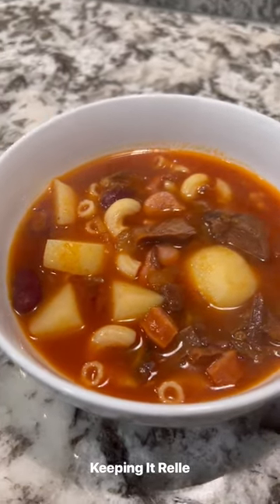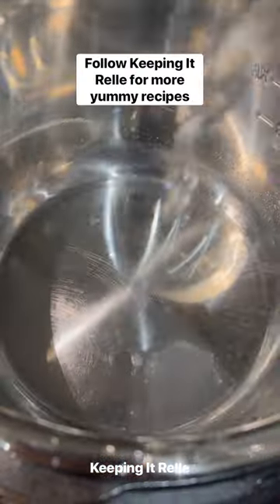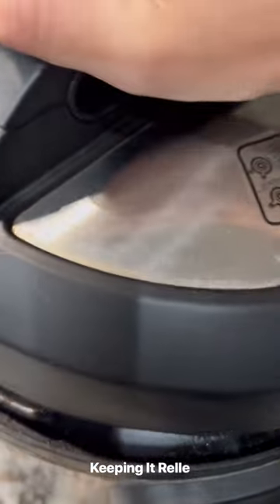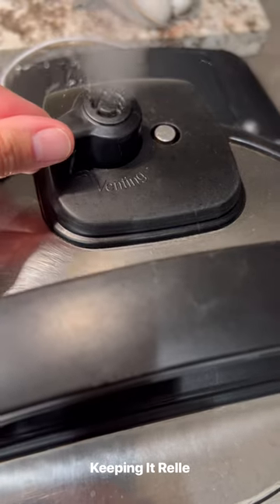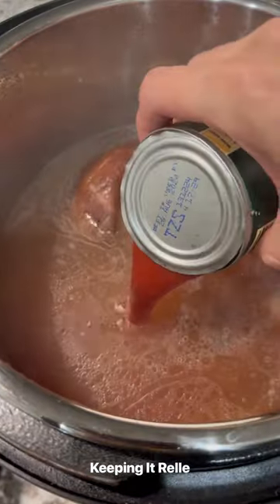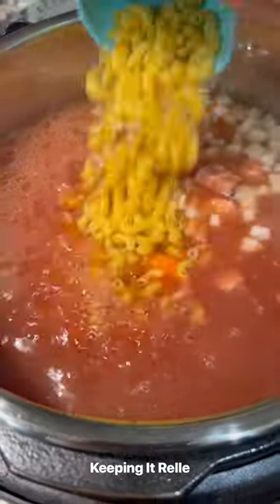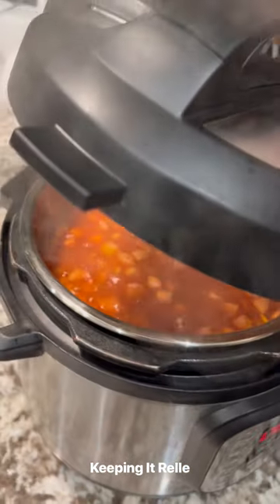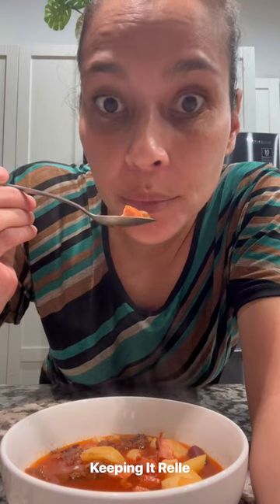The ultimate comfort food: Portuguese bean soup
I love me a big ol' bowl of comfort food and in particular this Portuguese bean soup. If you try it, let me know what you think!